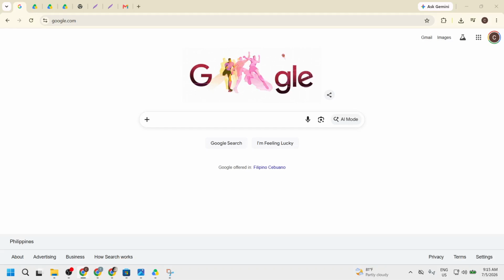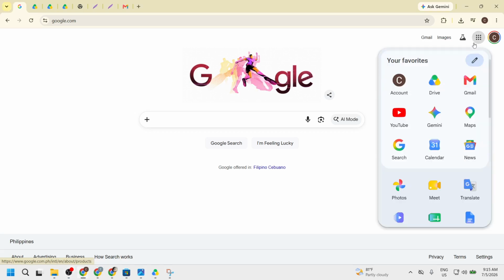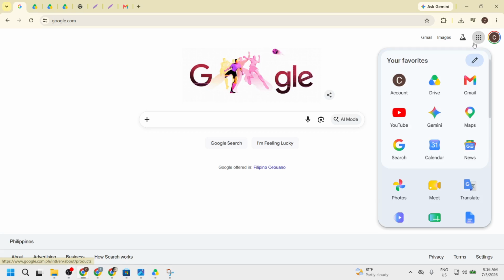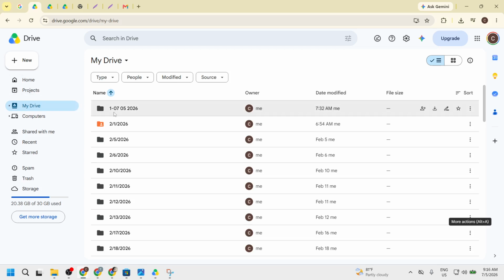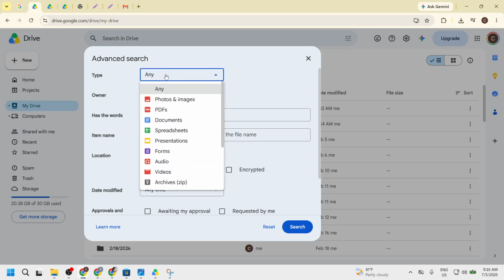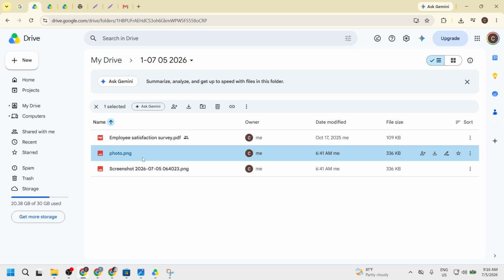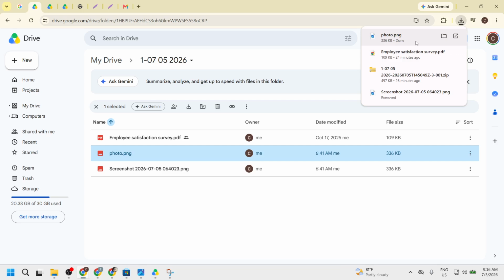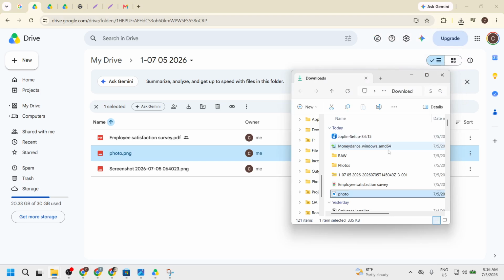How to Download a Picture from Google Drive [2026 Full Guide]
How to Download a Picture from Google Drive

Are you looking to download pictures from Google Drive with ease? In this informative video, we guide you through a simple step-by-step process to help you save images directly to your device. Whether you’re using Chrome or another browser, accessing your Google Drive is quick and straightforward. We’ll show you how to navigate the interface, locate your desired image files, and initiate the download seamlessly. With tips on managing your files effectively, this tutorial ensures you won't waste time searching for downloaded images later. Plus, if you run into any issues, we offer troubleshooting advice to get you back on track. Join us, and let’s enhance your digital experience as we explore how to efficiently download pictures from Google Drive!